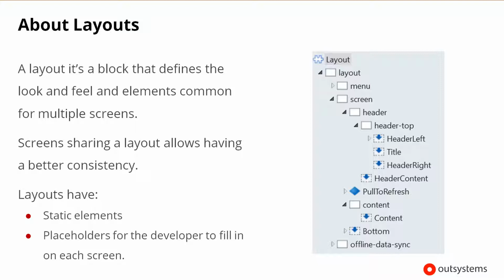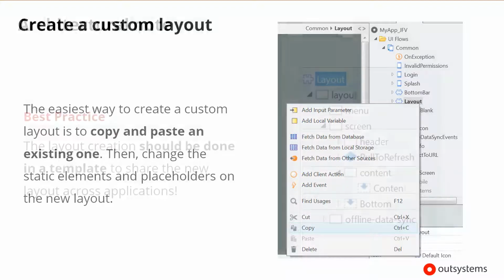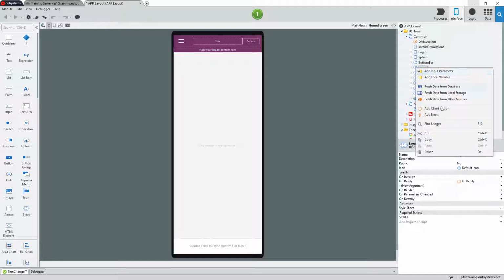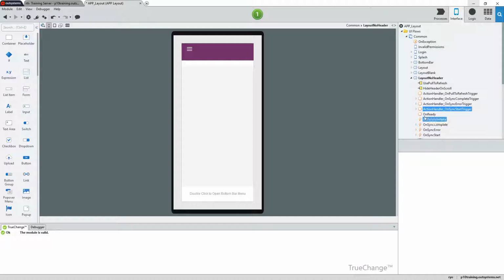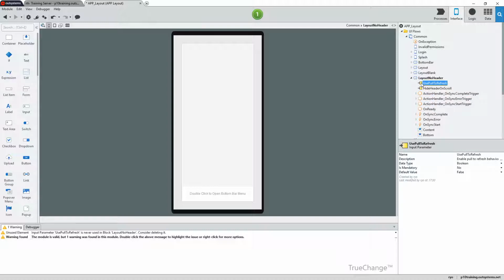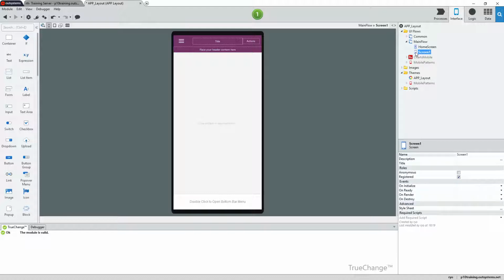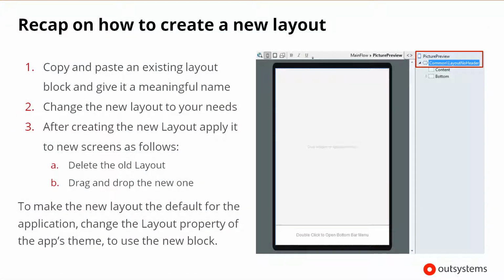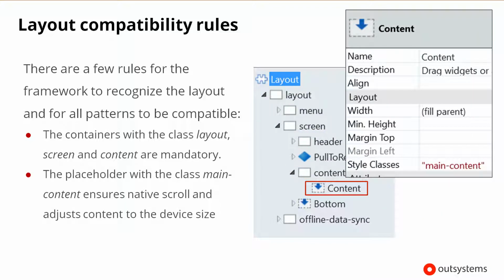Creating a Custom Layout